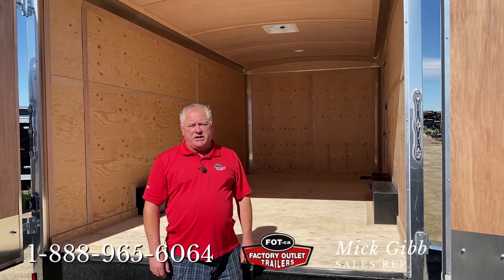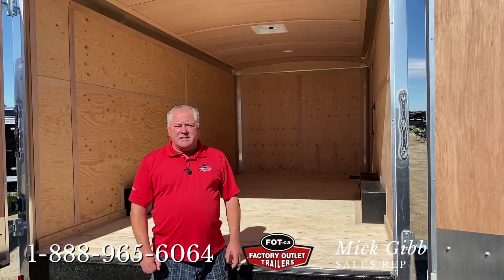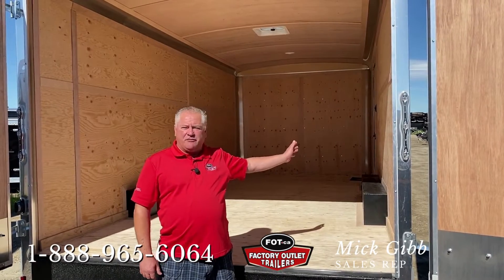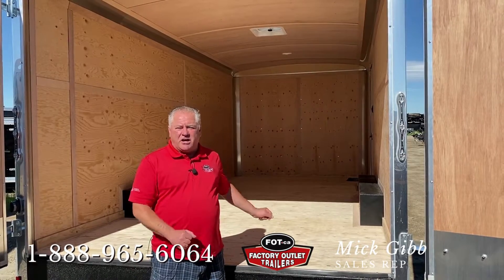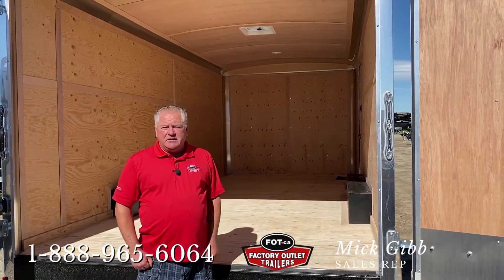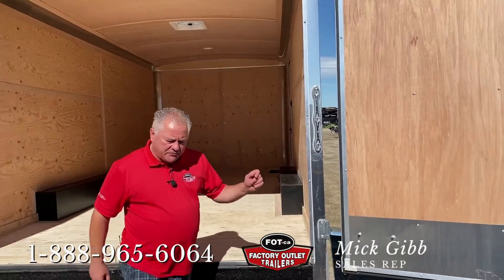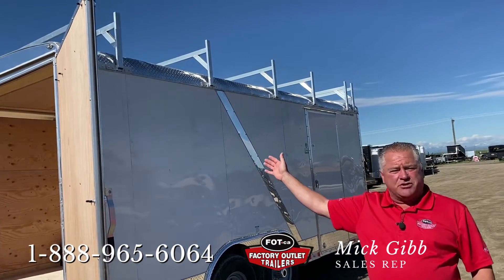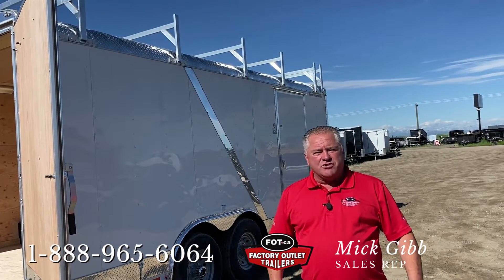Solving problems and creating solutions!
Mick's customer asked 'Where are my ladders going to go?!' Watch this ... genius!!